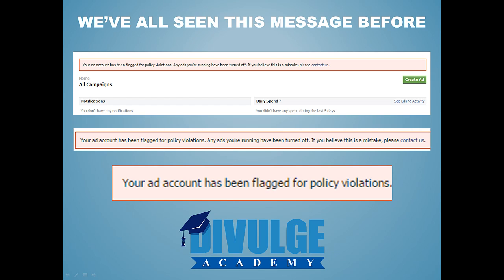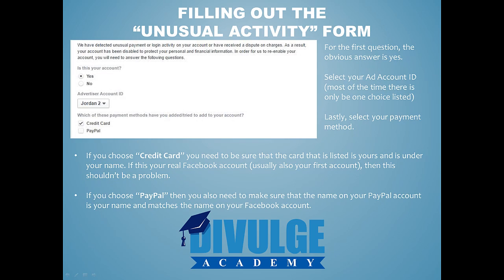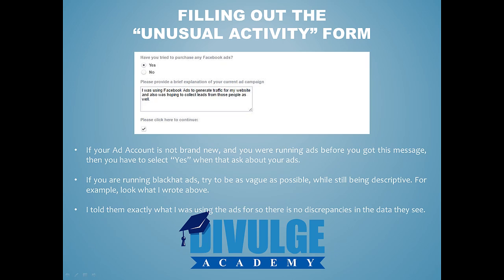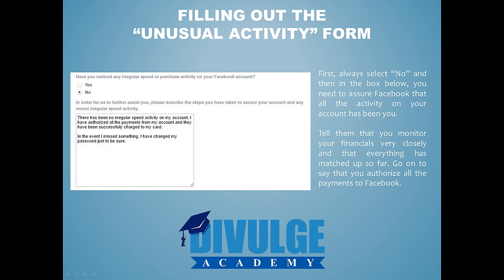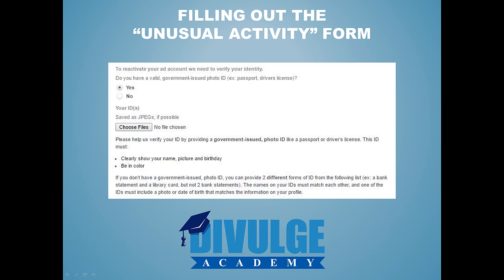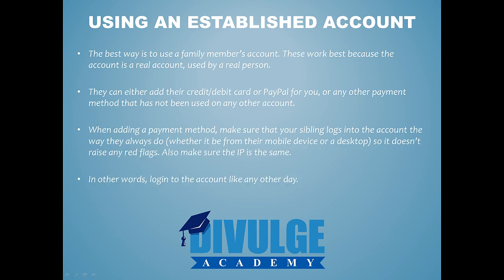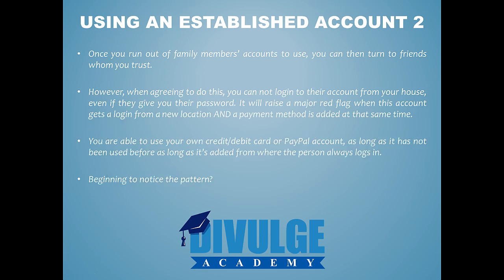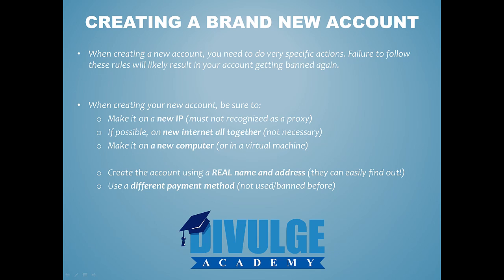Disabled FaceBook Ad Account